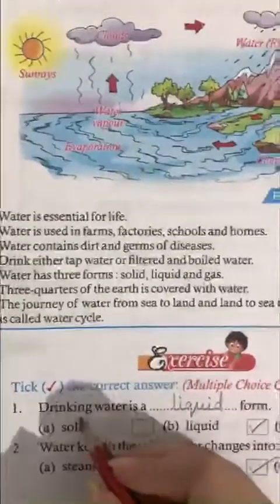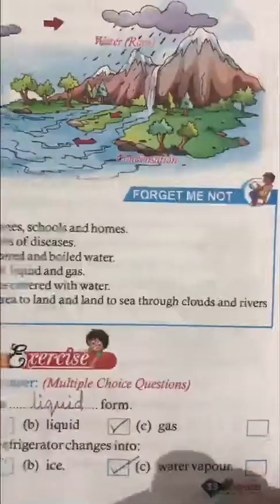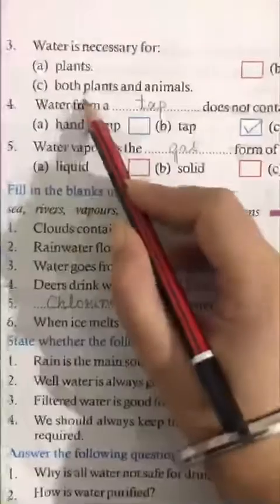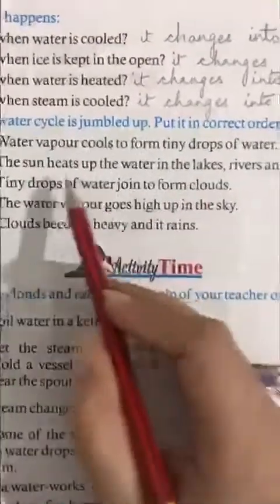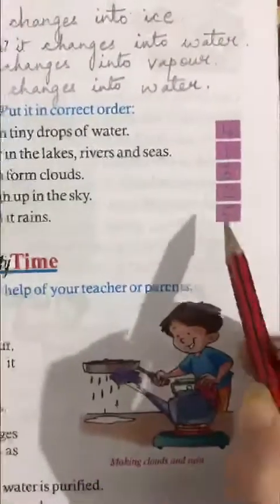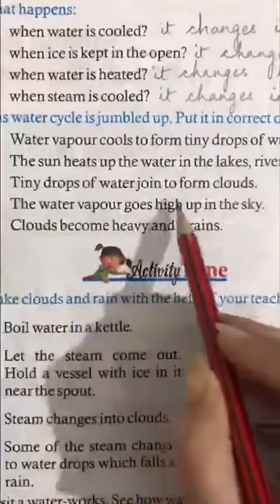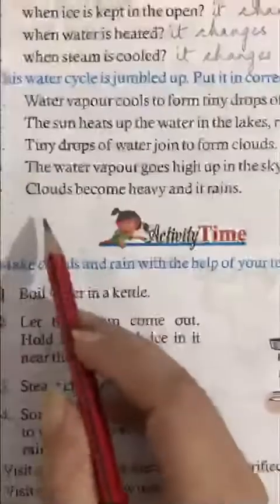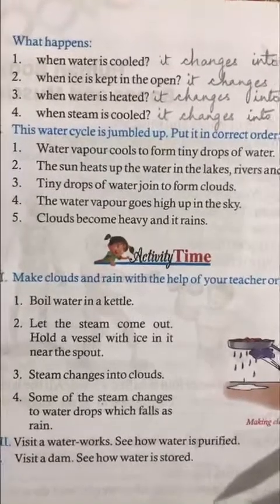Science (L-6 exercises)